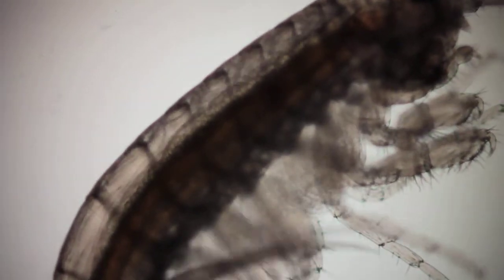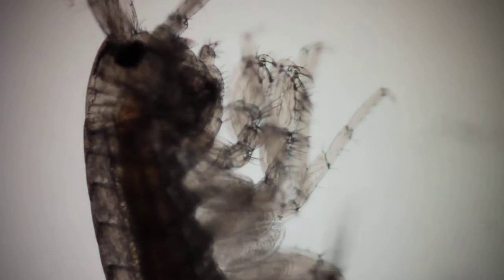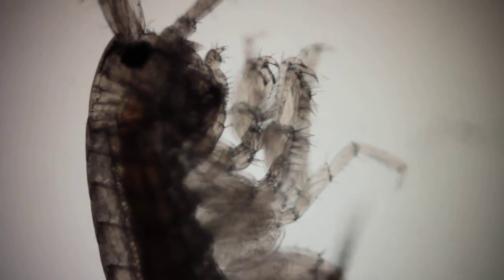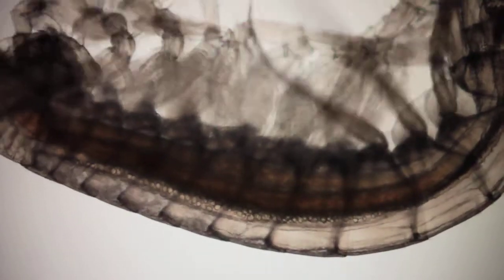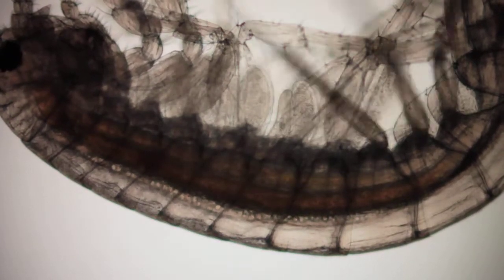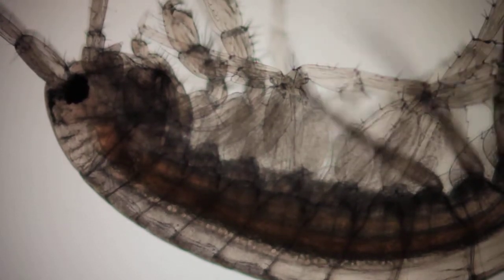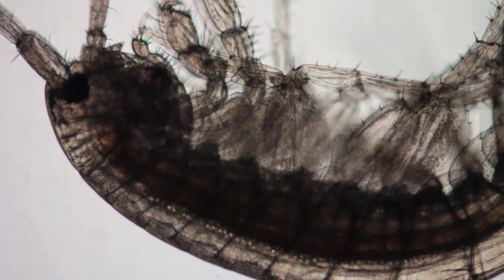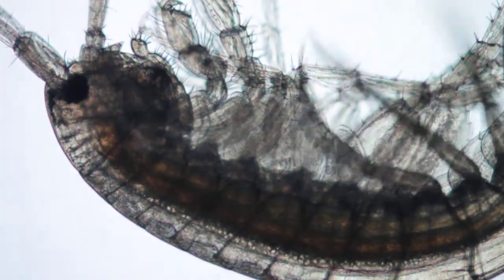Crangonyx pseudogracilis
A Crangonyx pseudogracilis, and what I at first thought were eggs attached to the belly of the beast, have been identified as it's gills.

It is widely distributed in east-central United States and southern Canada... more